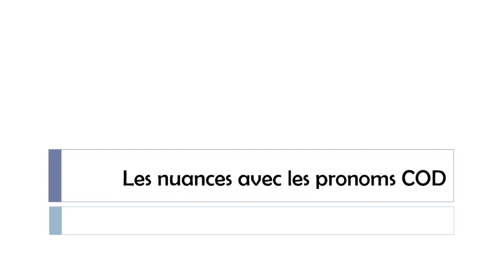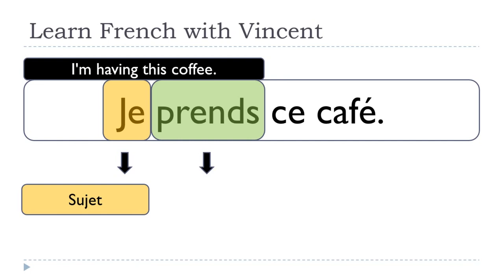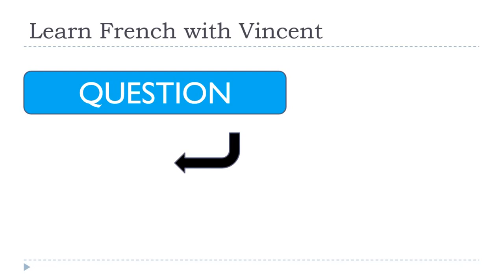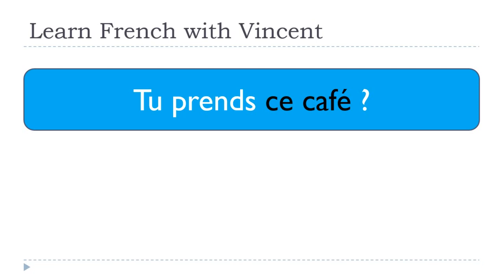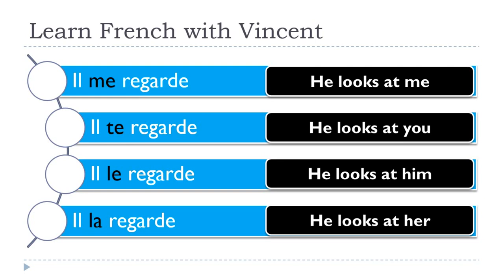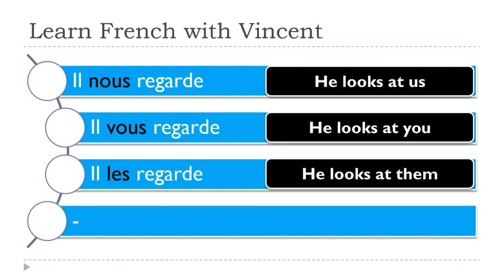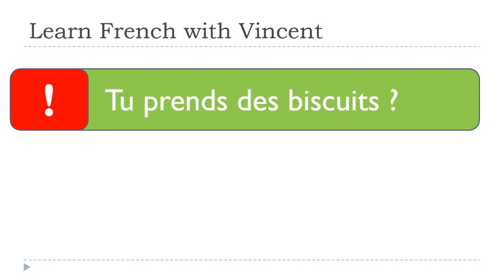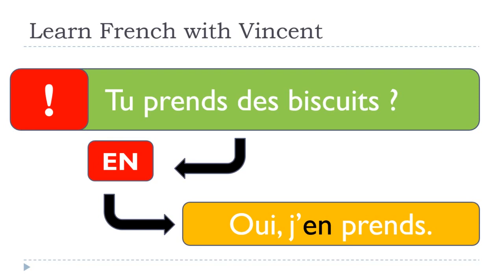The French lesson of the day I Les nuances avec les pronoms COD